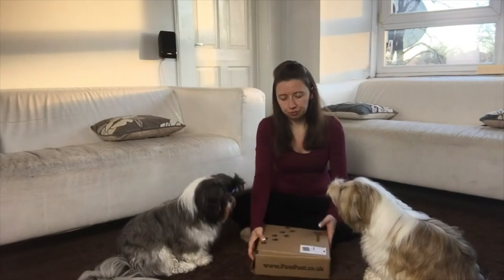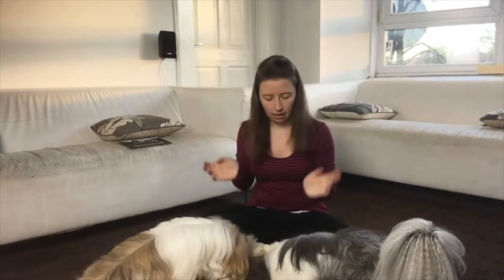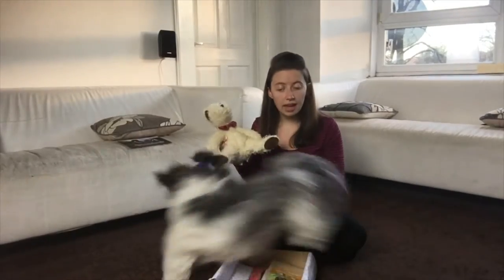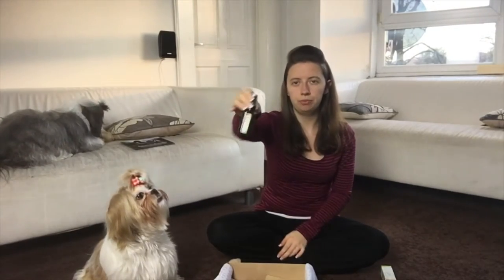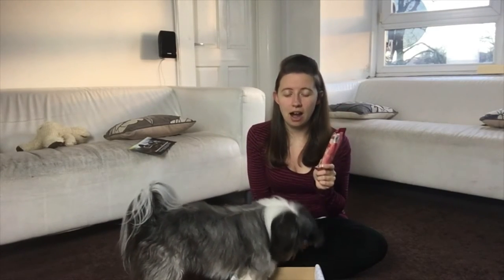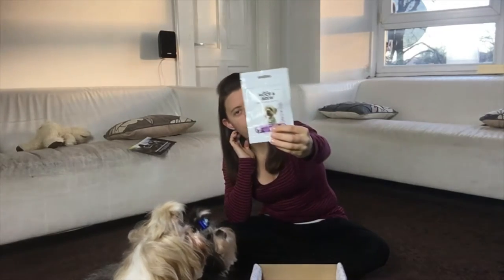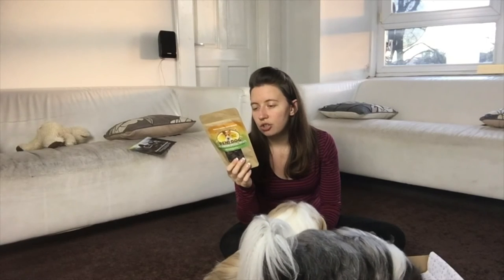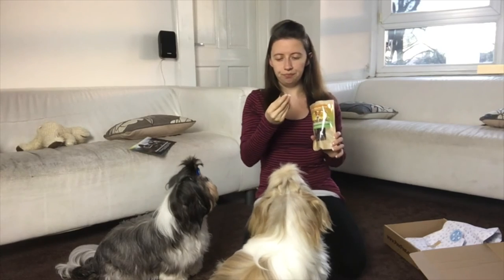PawPost January Box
PawPost